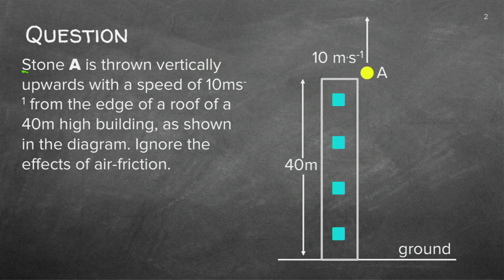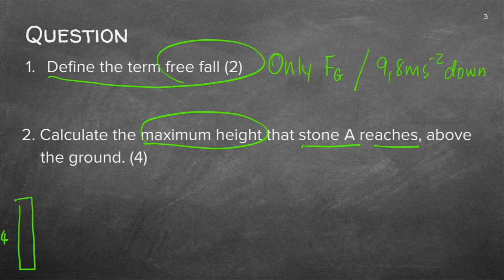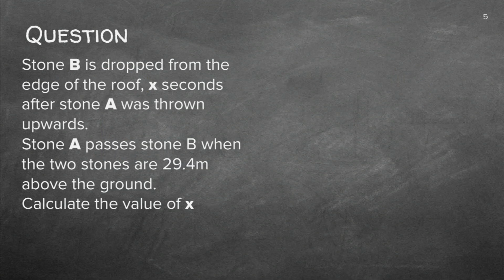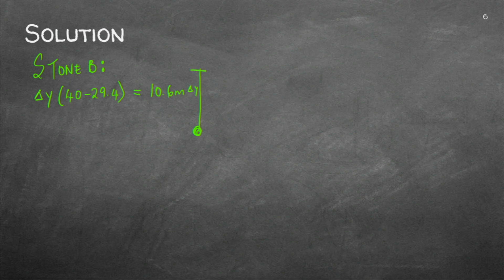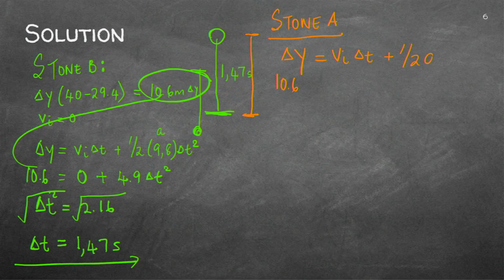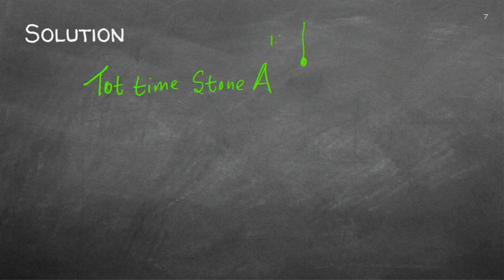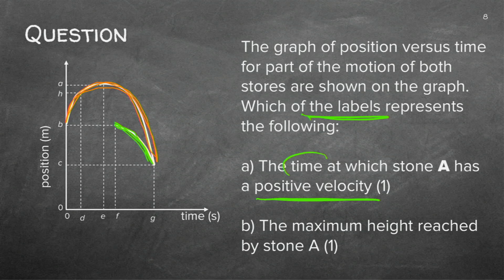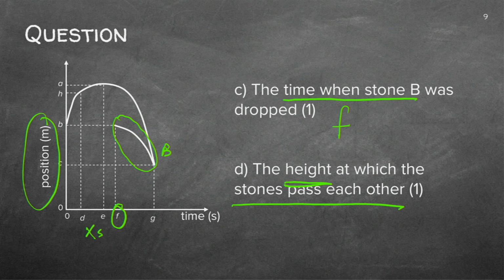7.8 MECHANICS PROJECTILE MOTION - APPLICATIONS OF VERTICAL MOTION